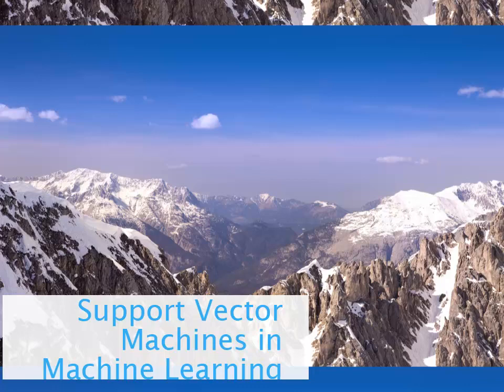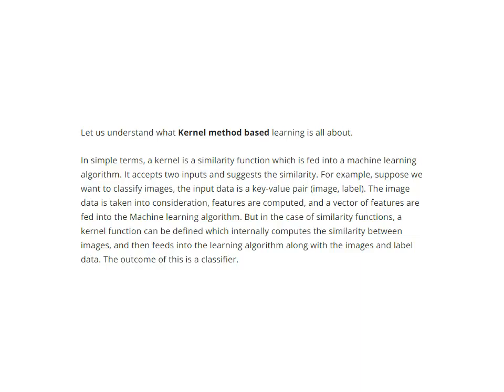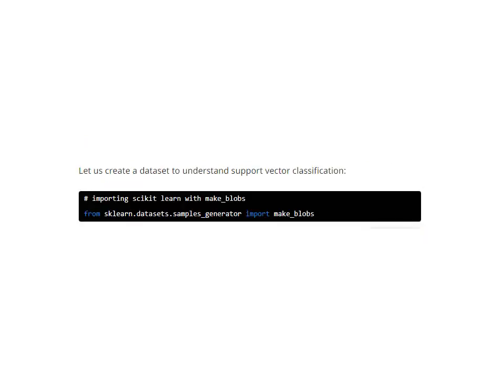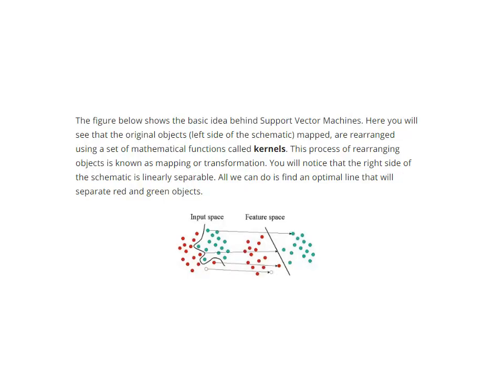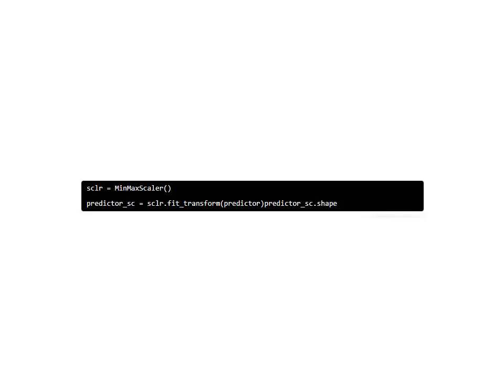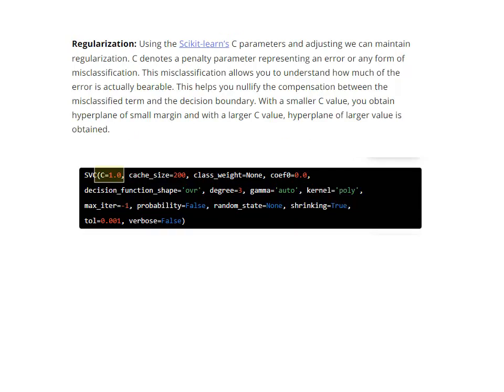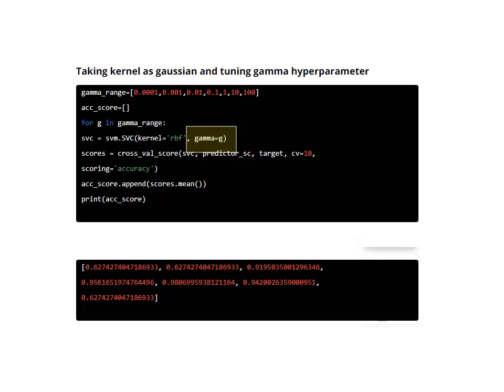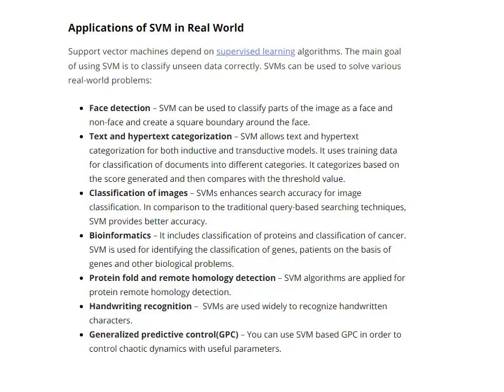Troy CS4410 week4 svm